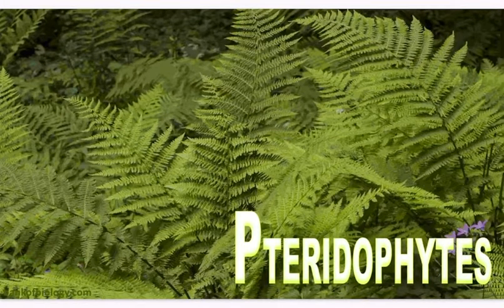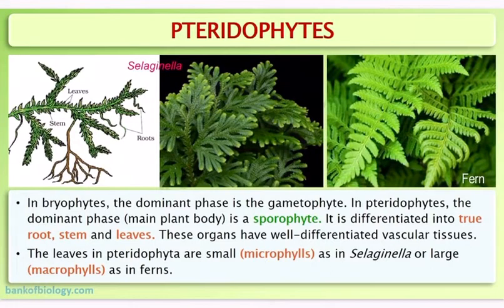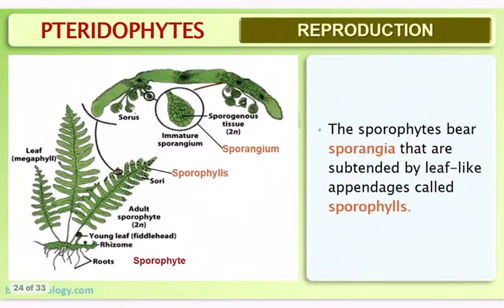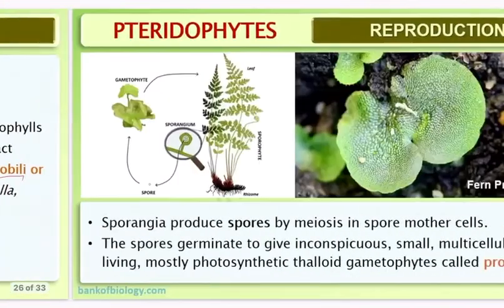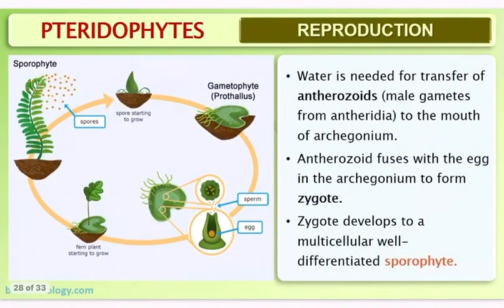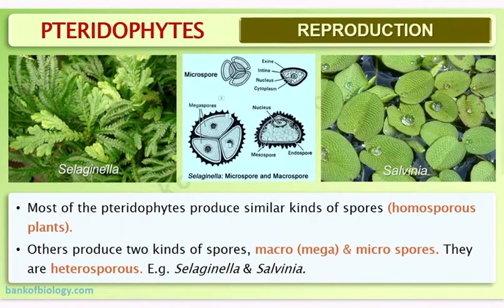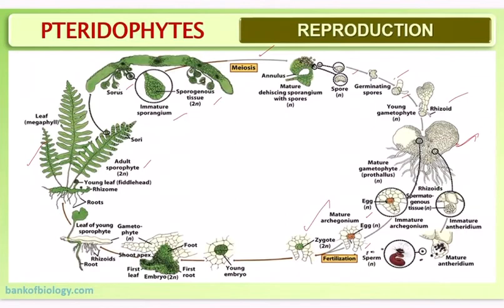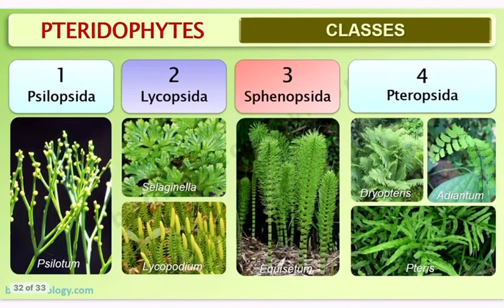Class 11th Biology chapter 3